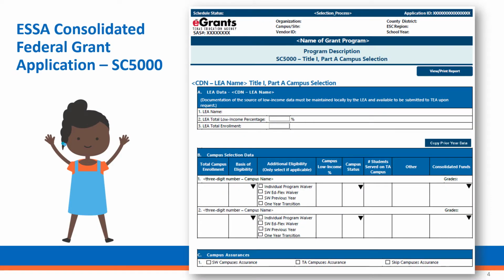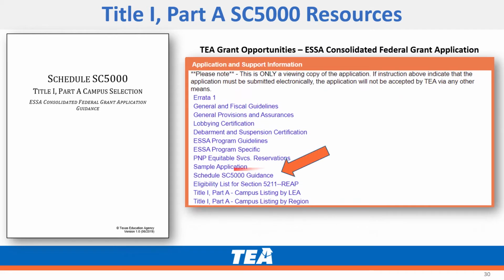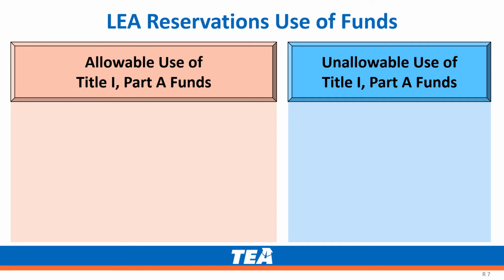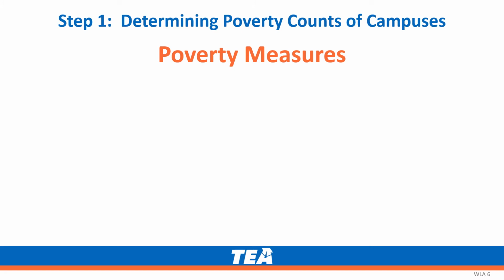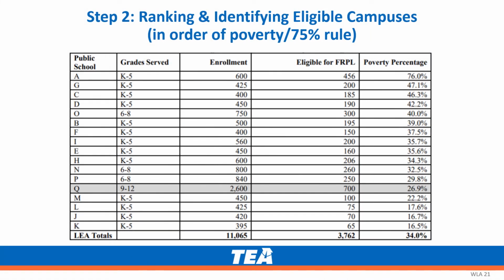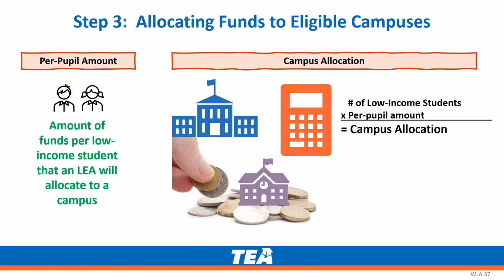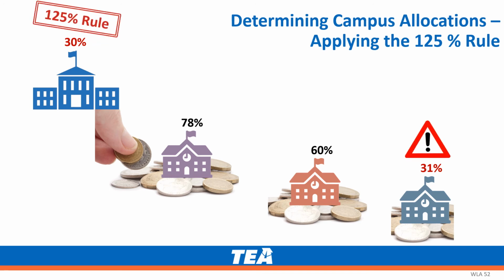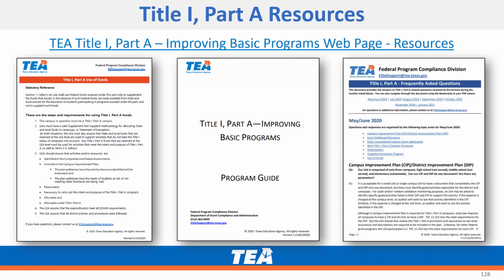Title I, Part A Within-LEA Allocations and 2021-22 SC5000 Title I, Part A Campus Selection Schedule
This training will provide attendees with the processes associated with Title I, Part A within-LEA allocations. Participants will learn about the statutory requirements related to determining poverty counts, identifying Title I, Part A eligible schools and allocating funds to eligible schools. Participants will also learn about changes to the SC5000 – Title I, Part A Campus Selection schedule in the 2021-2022 ESSA Consolidated Federal Grant Application and how to complete the schedule.